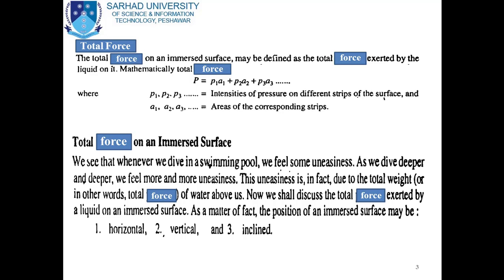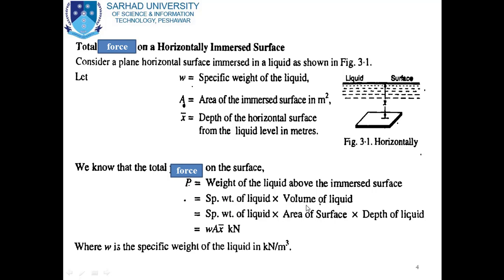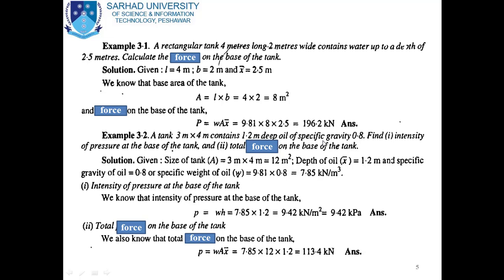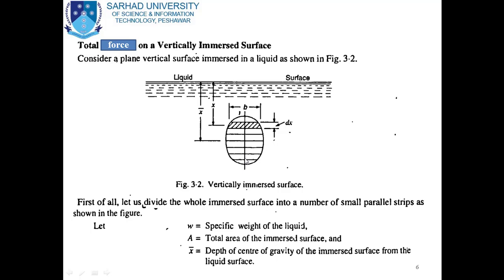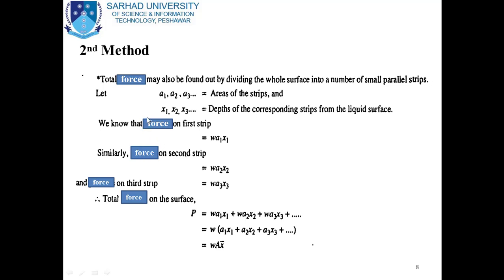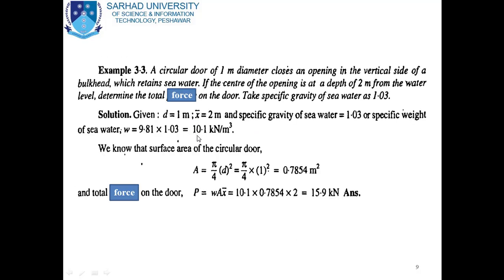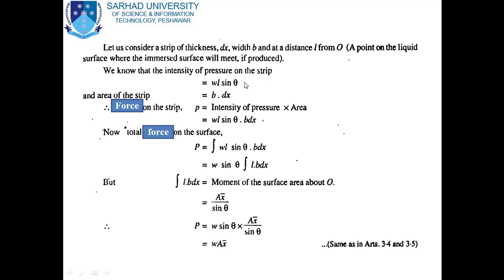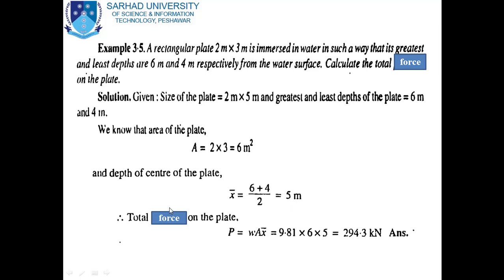Fluid Mechanics Lecture 5 Total Force